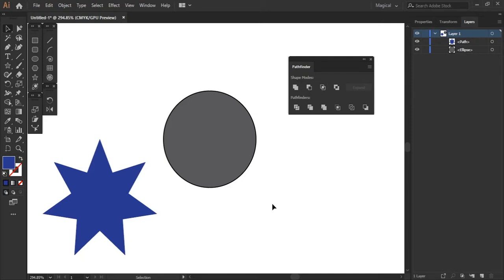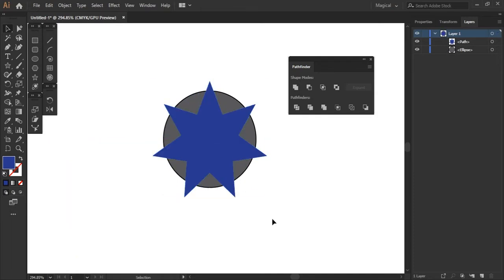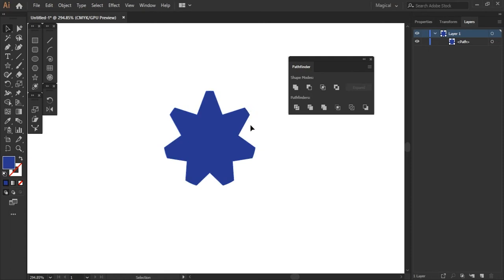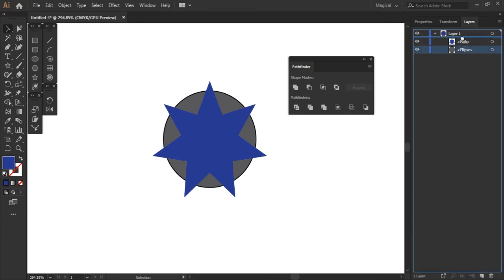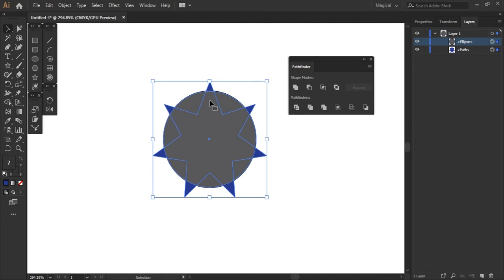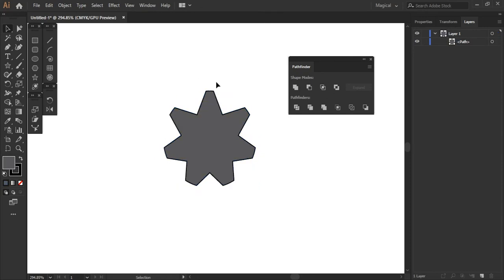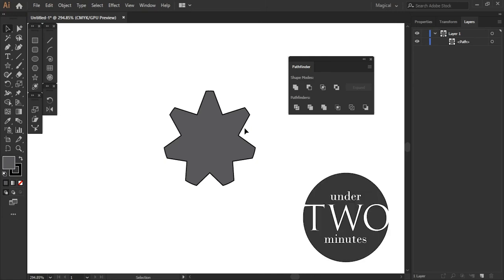Intersect pathfinder function with Illustrator in Under Two Minutes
Quick and easy breakdown about combining overlapping shapes in Illustrator.